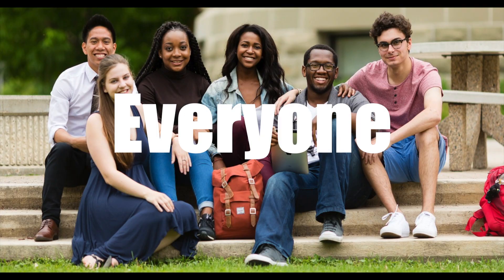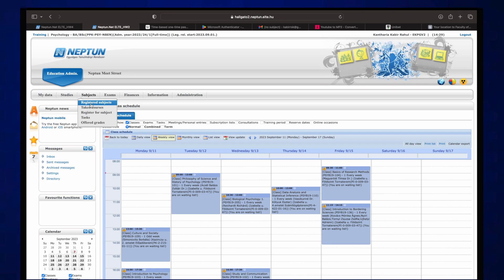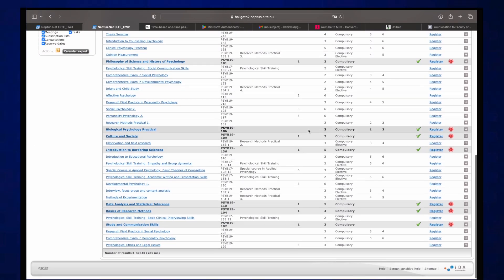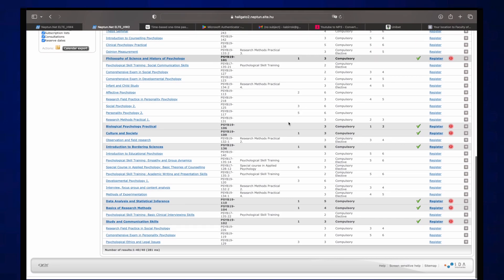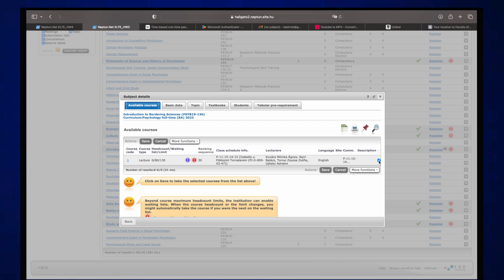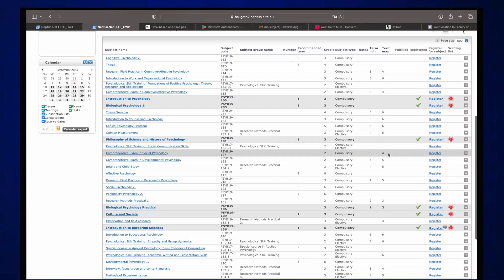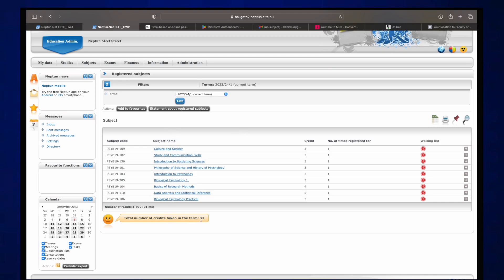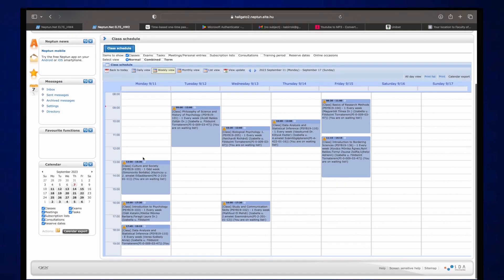How to register for subjects on Neptun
In this video, I'm going to show you how to register for subjects on Neptun. Neptune is a great resource for students who want to register for university subjects online.

After watching this video, you'll be able to register for your courses on Neptune with ease! Whether you're a first-time student or you're looking for a more convenient way to register, Neptune is the perfect resource for you!